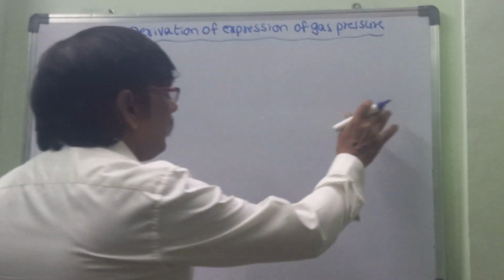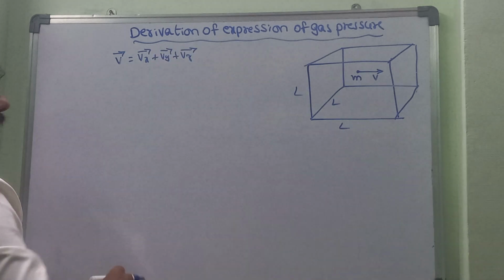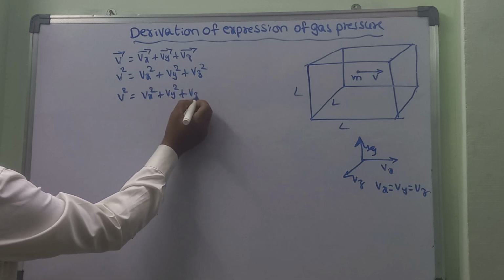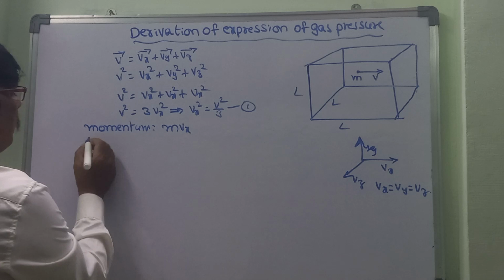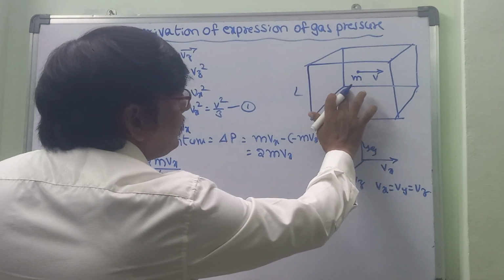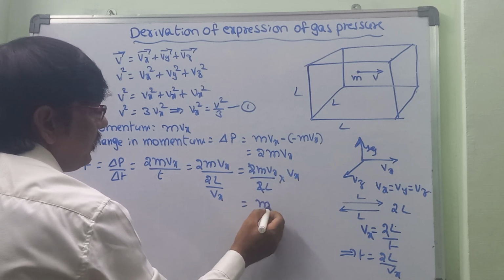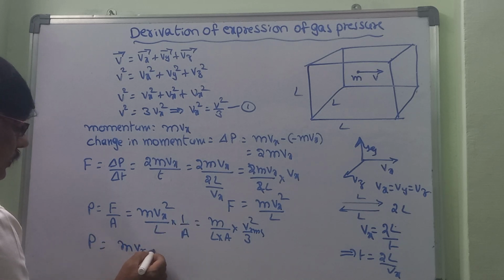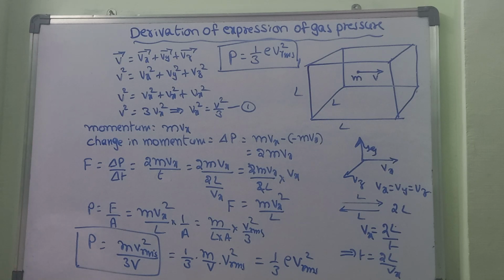Derivation Of Pressure Of Ideal Gas JEE, NEET, EAMCET &IPE